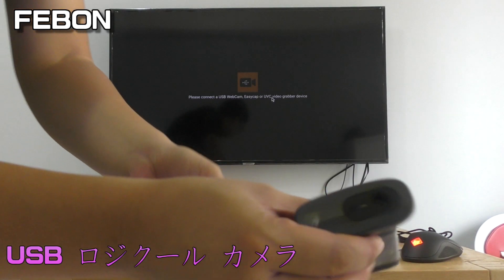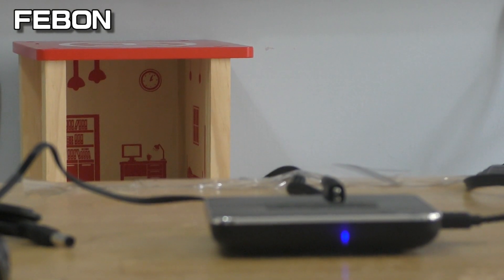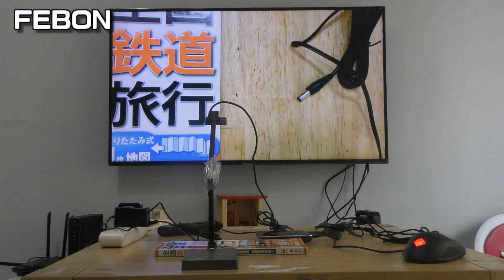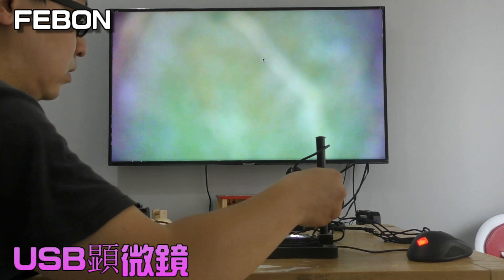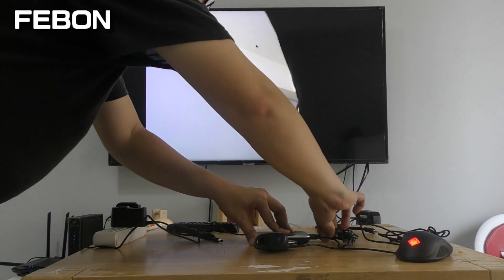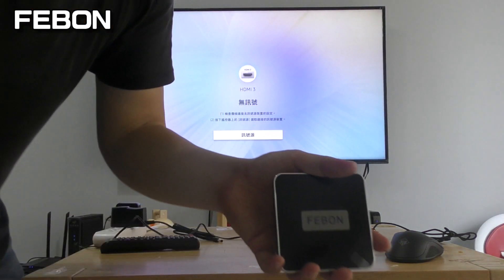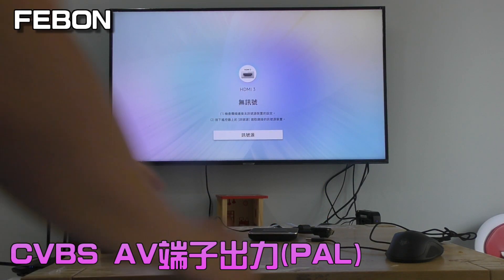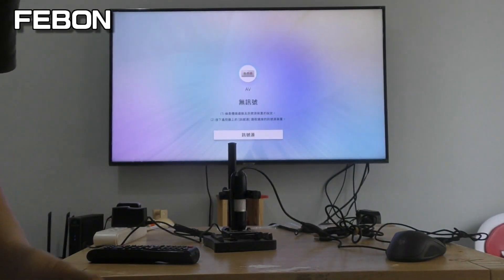UVC USBカメラ(入力)からHDMI(出力)に変換しフルHD解像度で映像出力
How to buy?
USB UVC カメラ to HDMI 変換
入力:UVC USBカメラ
出力: HDMI  1080P 60FPS / CVBS (PAL)
試驗:
1. USB PEVO 超高解像度USB書画カメラ
2. USB 画像BCC950ロジテック ウェブ カメラ
3. USB內視鏡
4. USBロジクール カメラ
5. USBfisheye  カメラ